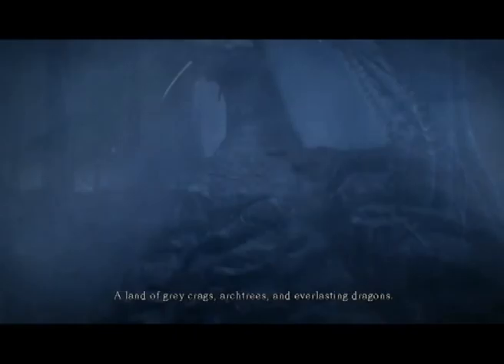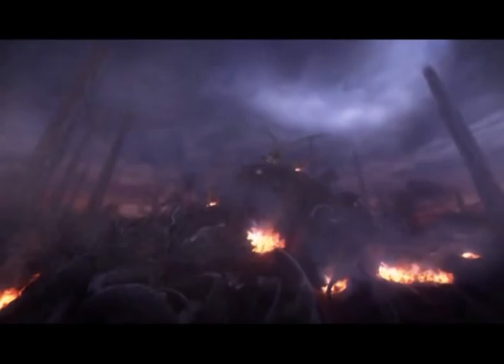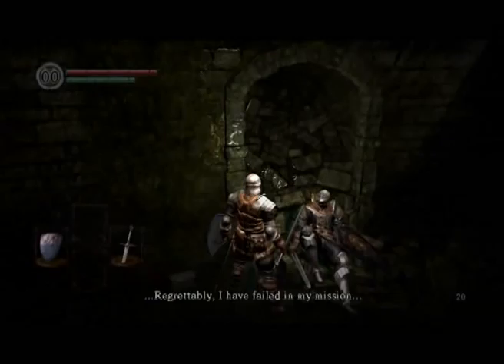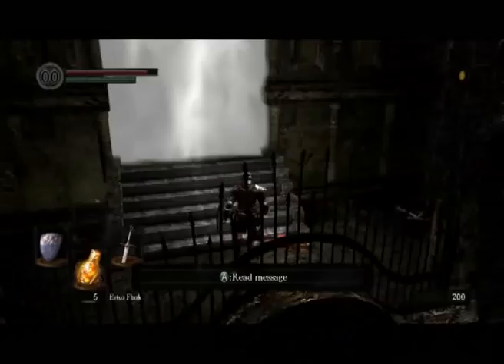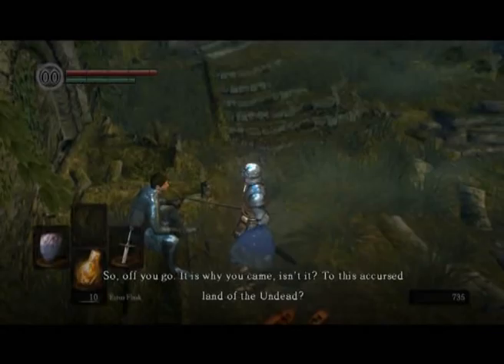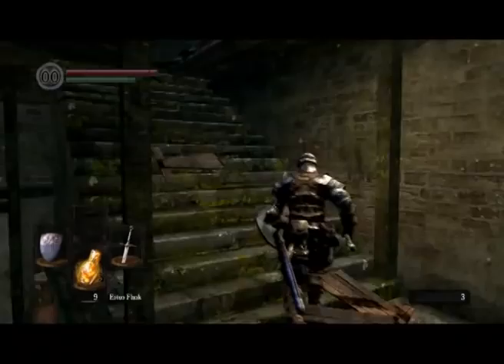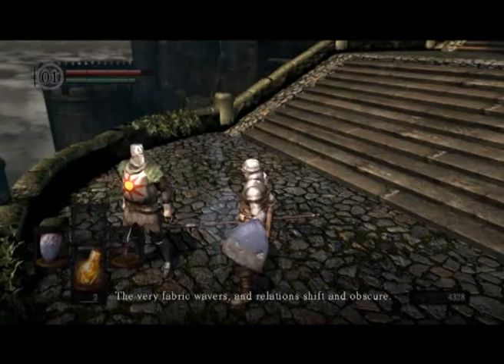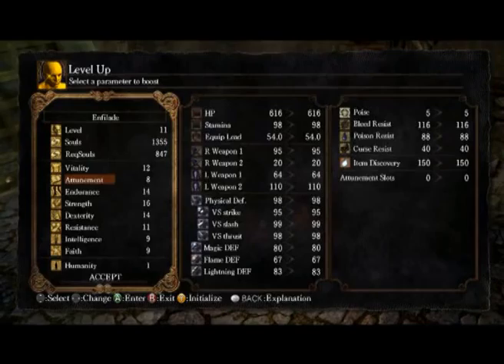Dark Souls Prepare to Die Edition (PC) - 001 - Undead Burg - Classwarrior87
Hey everyone, this is my long-awaited Dark Souls playthrough, and not just any old playthrough, but the PC, Prepare to Die edition playthrough! Oh yes! So it's time, sit down and enjoy the ride.

Apologies for the quality, I am just kind of experimenting right now, the next video will be higher quality, but may take some time to export and upload!